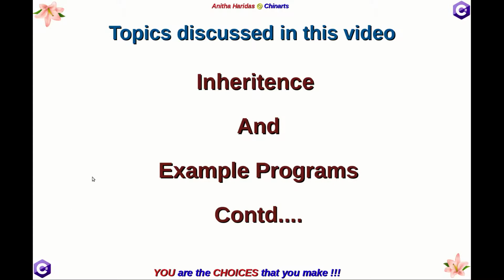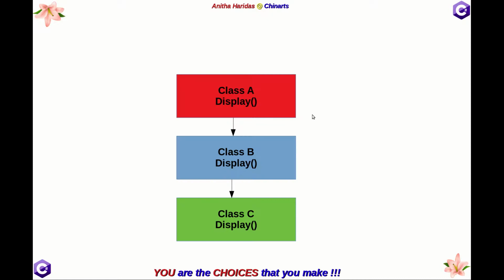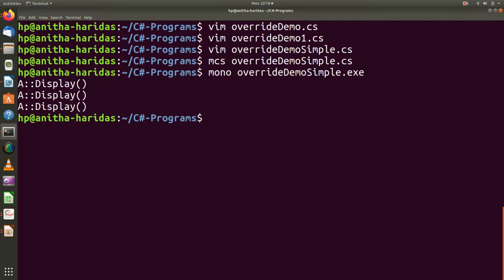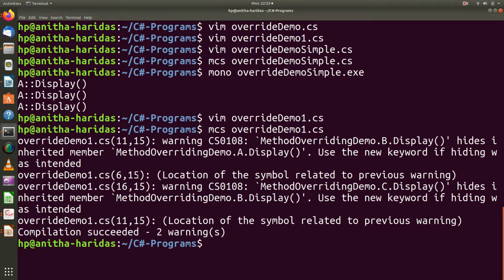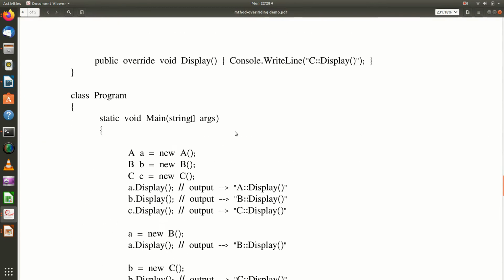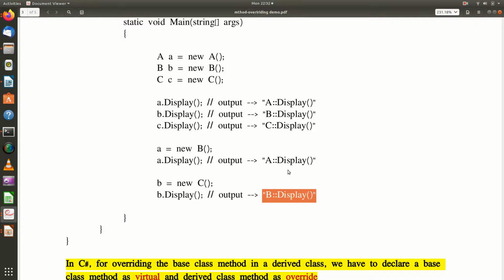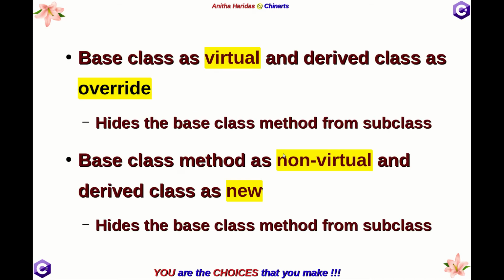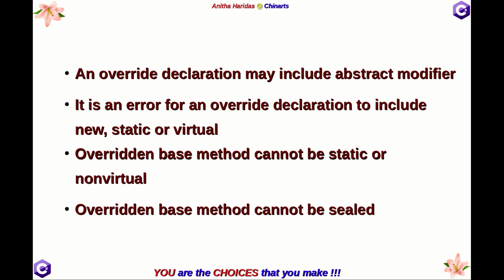C# U3 Inheritance part4 Screencast 2020 07 13 22:41:49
C# Inheritance Overriding Methods